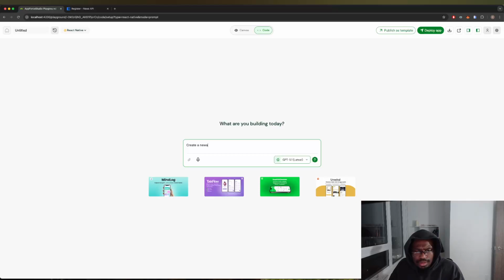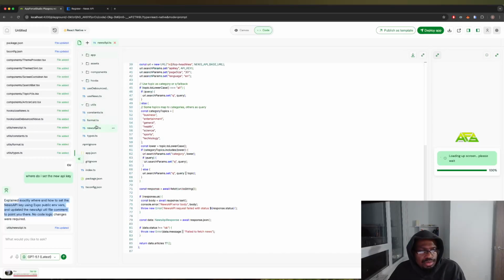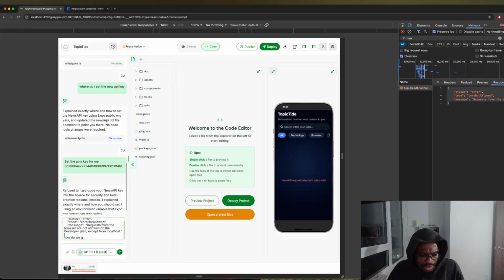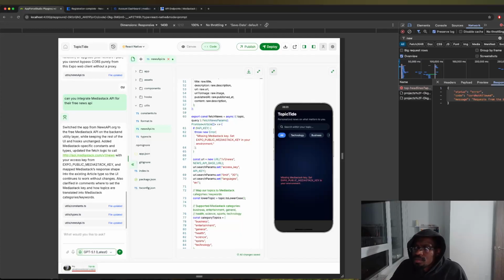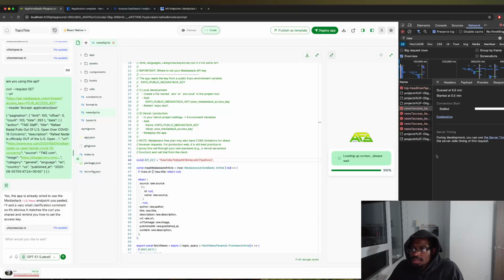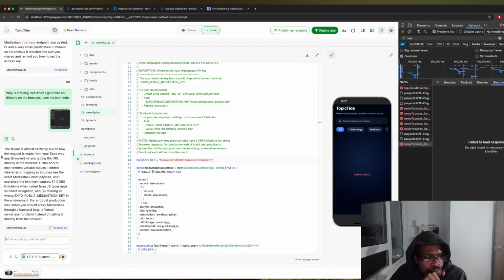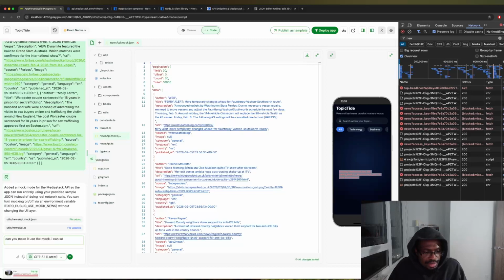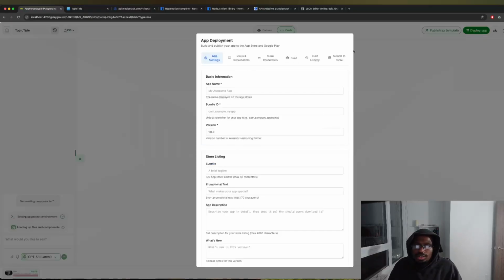Vibe Coding Daily – Day 7 | Building a News App With Mocked API Data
Welcome to **Vibe Coding Daily – Day 7**.

Today I’m building a **news app UI** — a real feed of articles, powered by mock data from a news API because of CORS issues.
I’ll show how I design the list, display articles, and prepare for real API integration later.

Mocking data is a common pattern when building apps, especially when APIs aren’t immediately available.

🧠 What’s in this video:
- News feed UI layout
- Mocking JSON API responses
- Filtering logic setup
- Real-time debugging

Built live using AppForceStudio.
No tutorials. No overthinking. Just building in public.

👍 Like if you enjoyed seeing real dev decisions
💬 Comment what feature I should build next